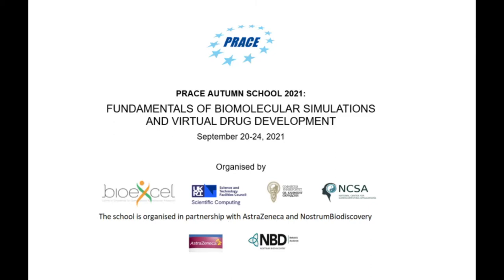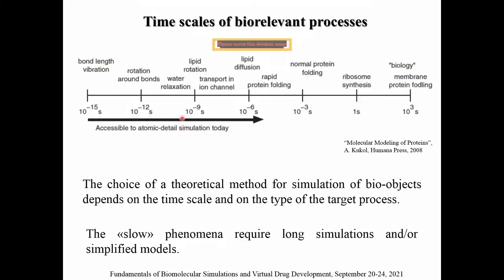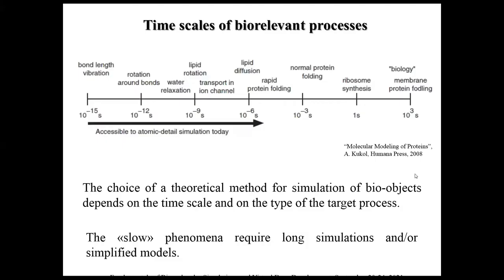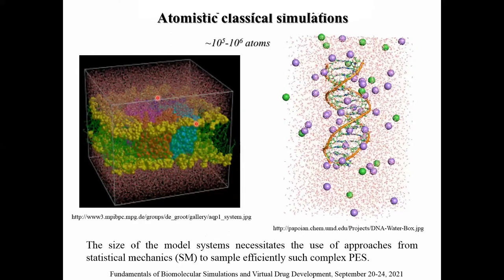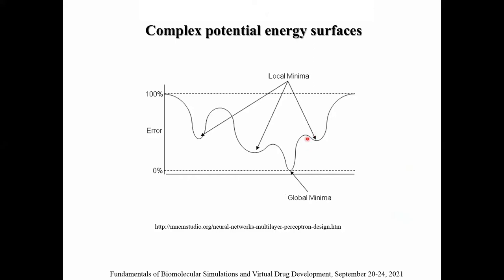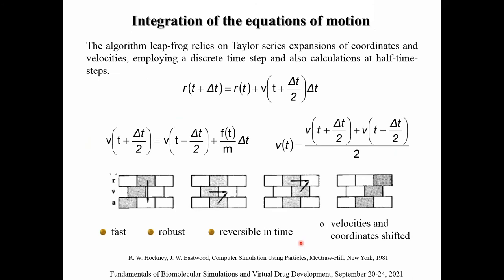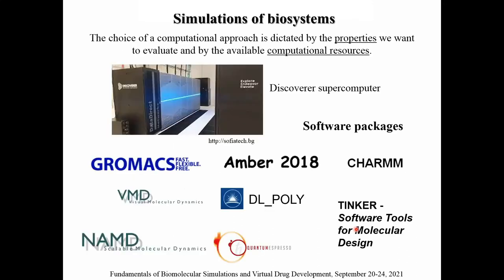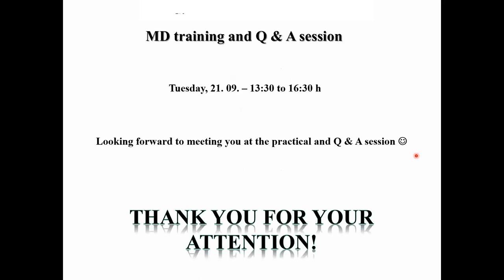Basics of Molecular Dynamics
Presenter: Prof. Anela Ivanova, Sofia University